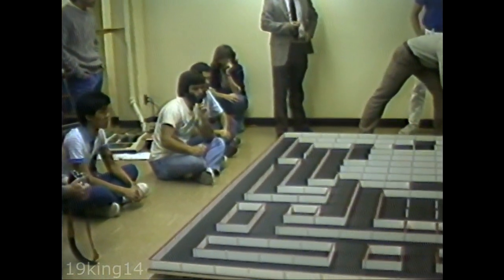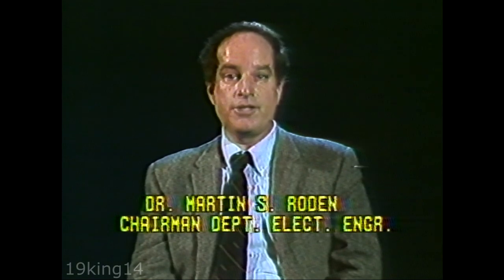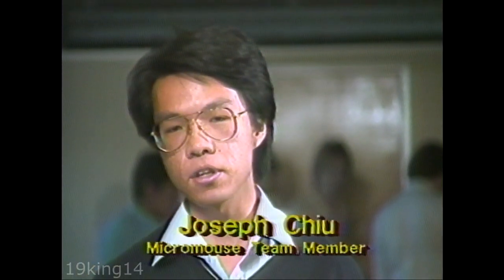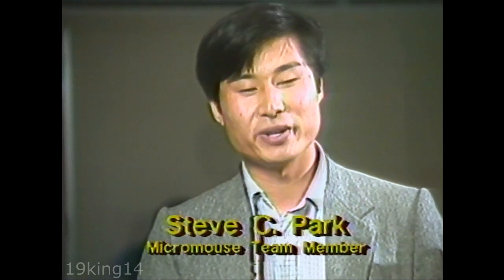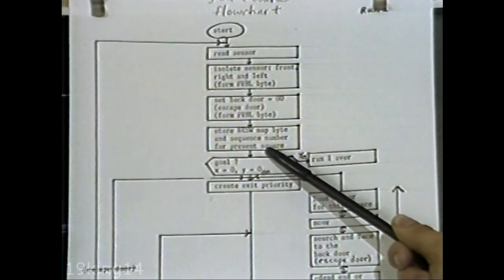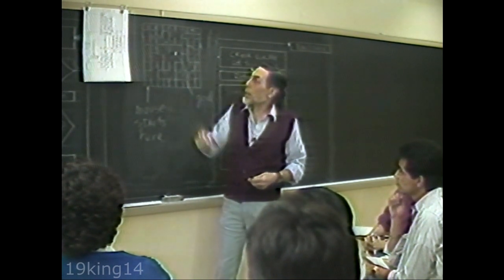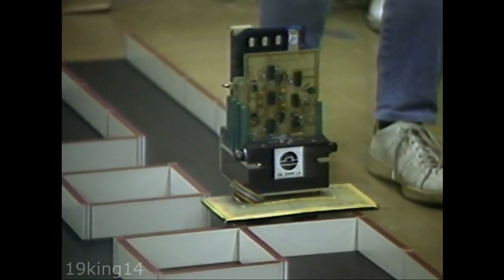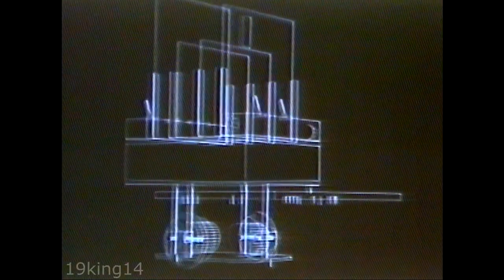1986 - MicroMouse history, competition & how it got started in the USA.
From an old u-matic tape. The start of the "Micromouse" and competition in the USA. The tape had audio on one track and music on the other - that's how we kept it.